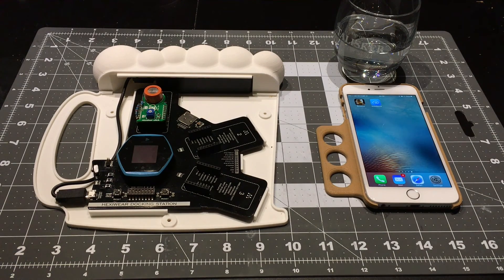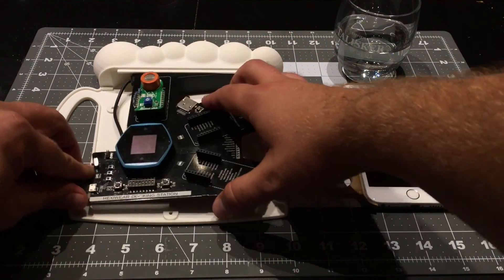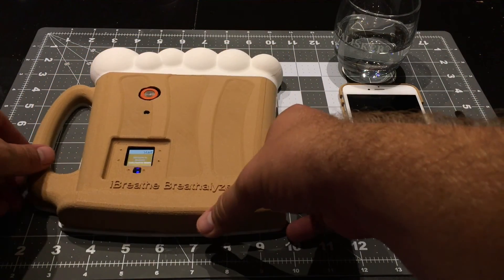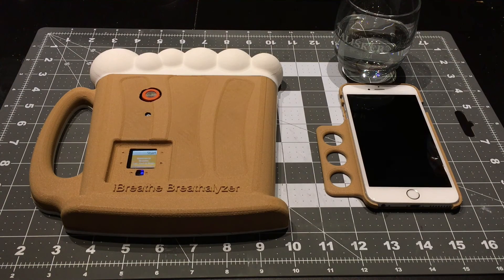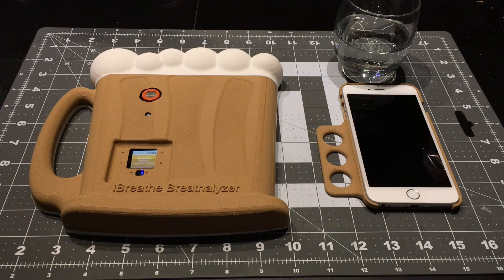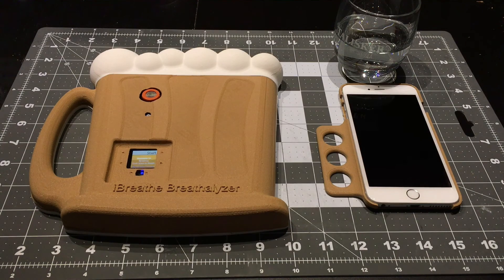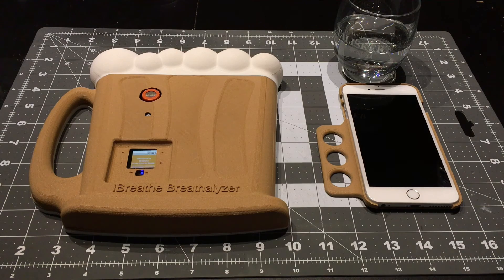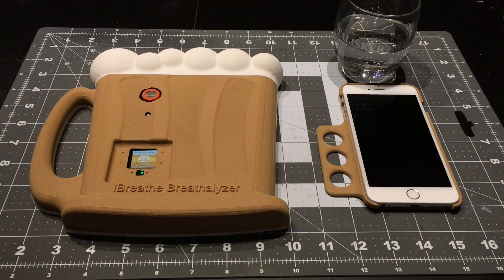iBreathe Breathalyzer Full Demo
Just a full walk through demo of the iBreathe Breathalyzer